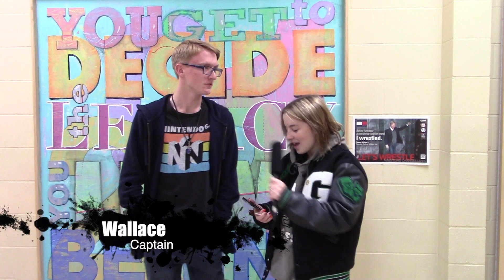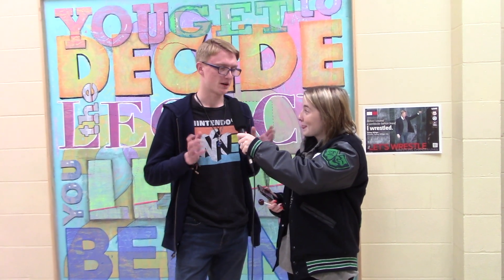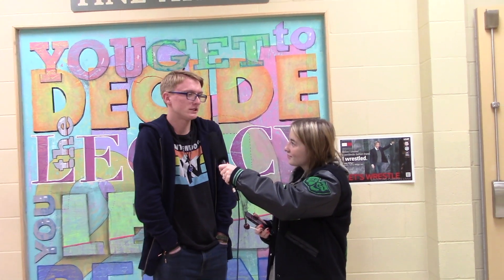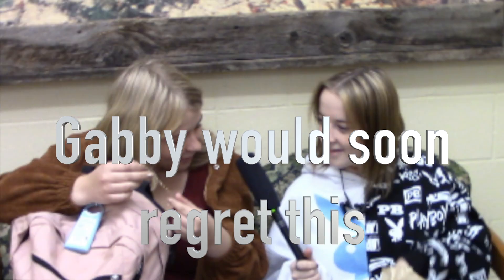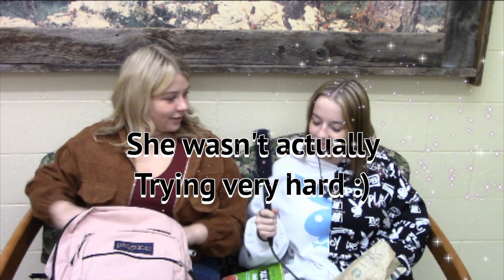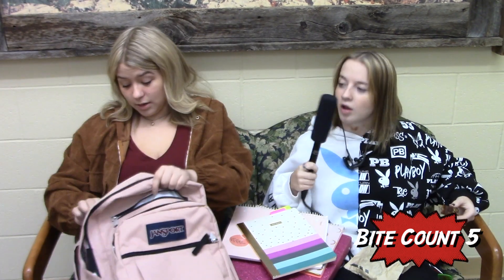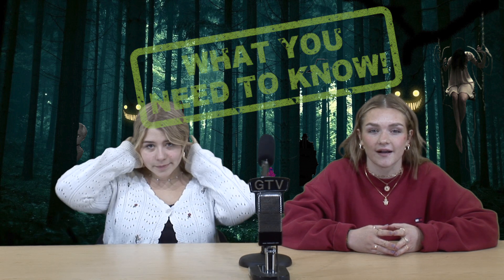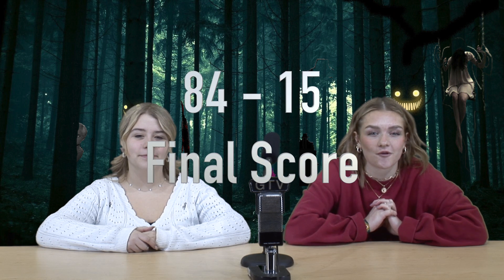youtube video 089UQc--s4M